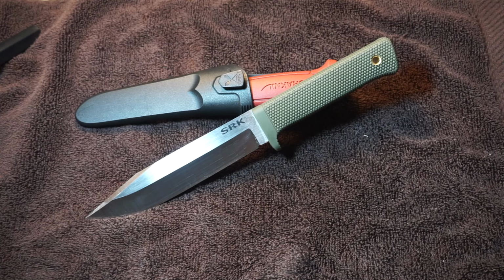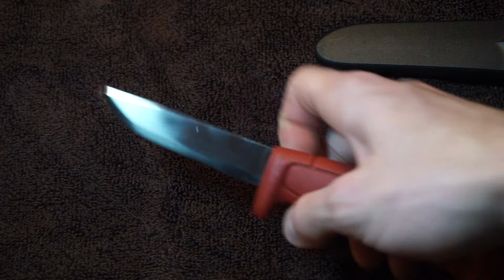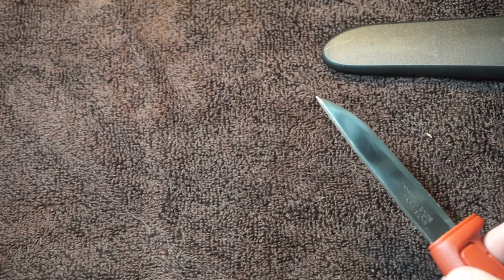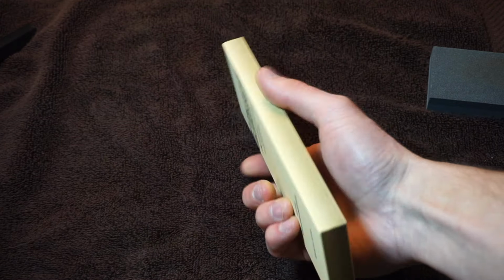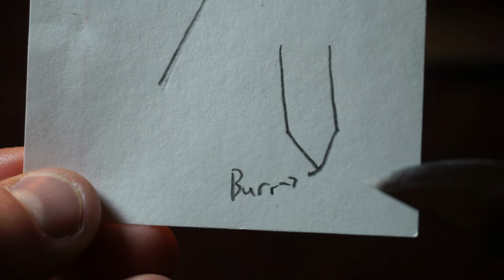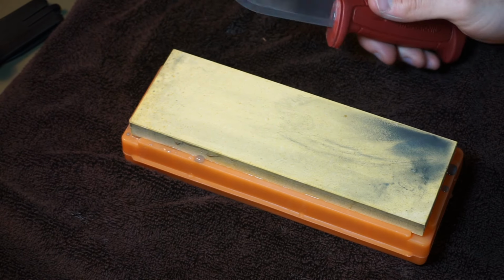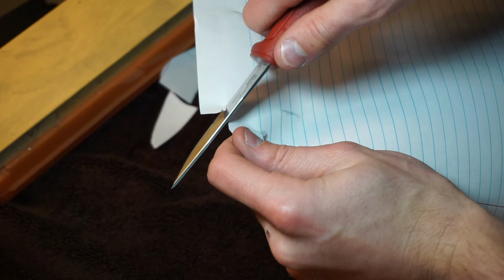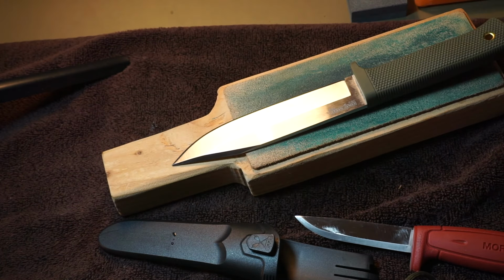How To ACTUALLY Sharpen a Knife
Thanks as always for watching this.

Mora Knife
Shapton Stone(1000 grit)
Shapton Stone (Low Grit)
Cheap Generic Stone